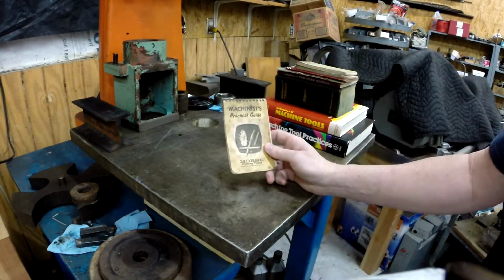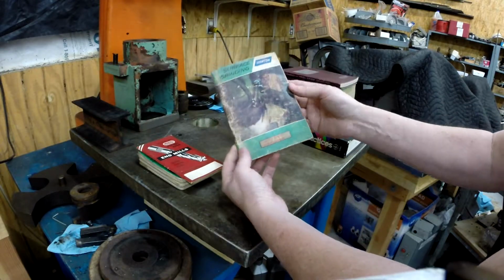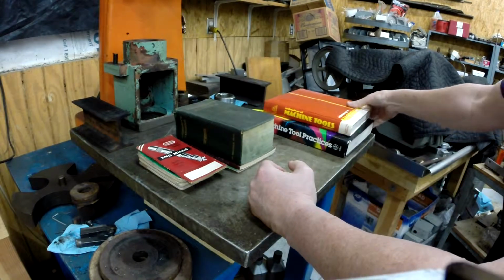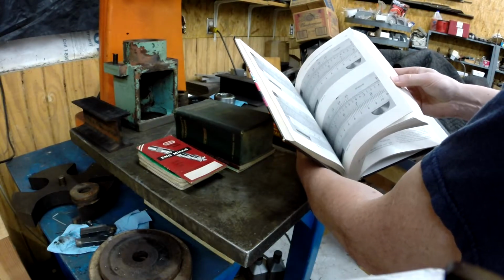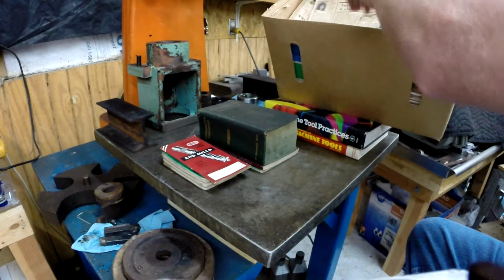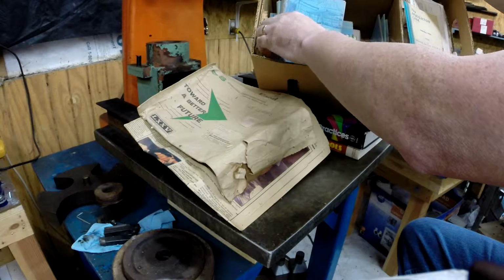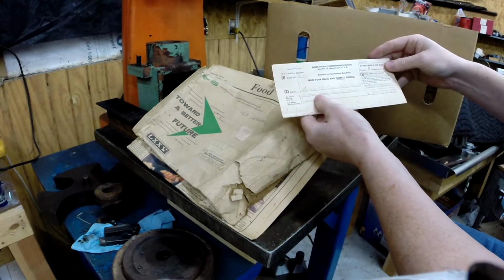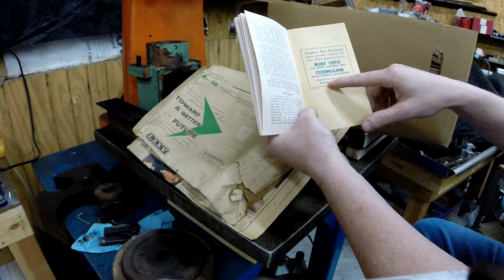Dad's Old Books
A short clip with me showing the handy guides and books handed down to me by my Dad.  I don't think I clarified who Adam is.  Adam is Abom79 on Youtube, aka Adam Booth.  Sorry about the poor audio quality.  I have found out that the Gopro cameras have known interference issues with external microphones when running with wifi turned on.